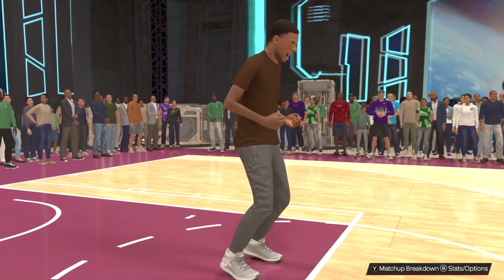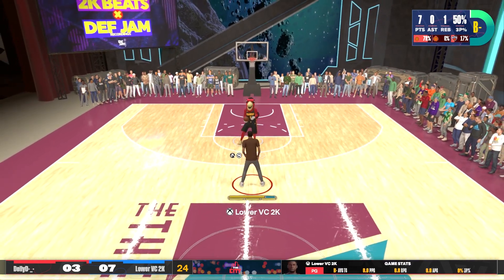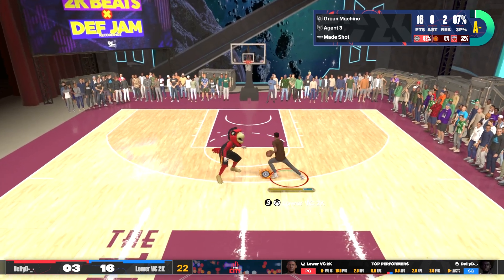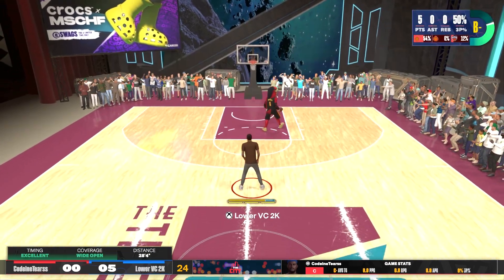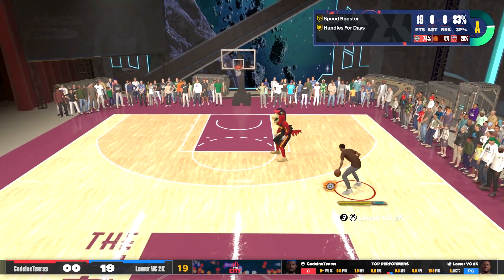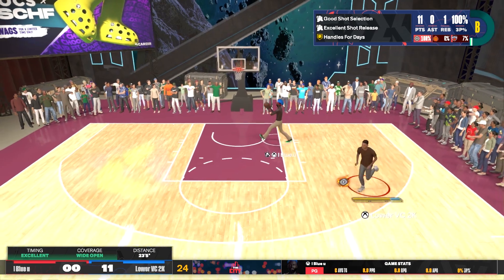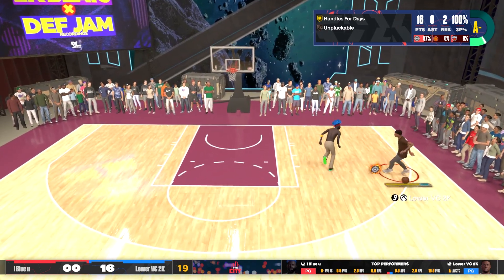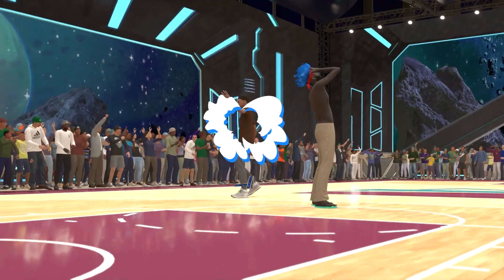TAKING OVER THE 1S COURT WITH MY 6'6 DEMIGOD BUILD ON NBA 2K24 NEXT GEN!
Finally decided to test my build out and what better way than to take it to the 1v1 court on nba 2k24 next gen!